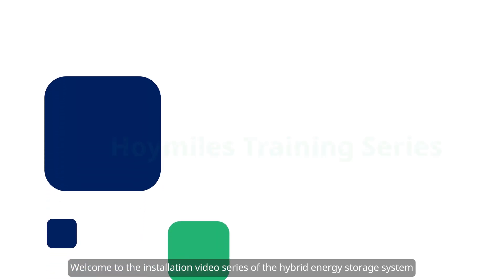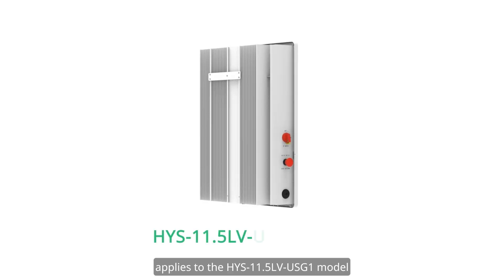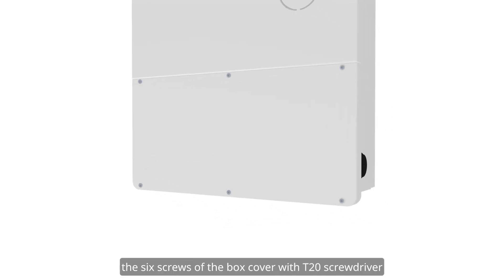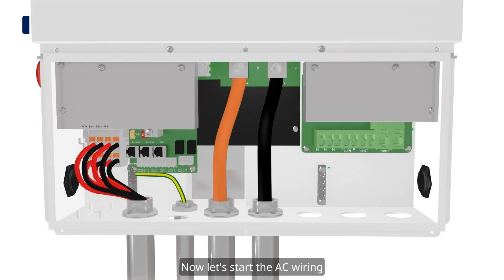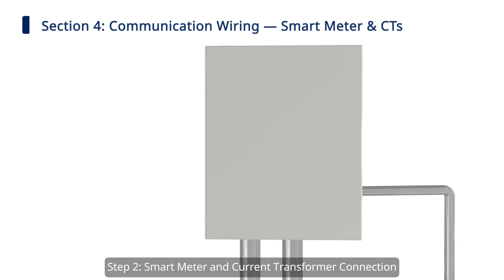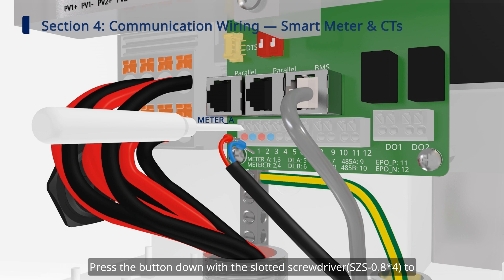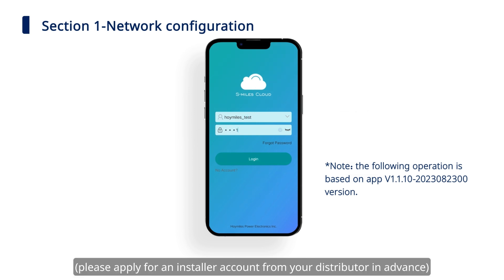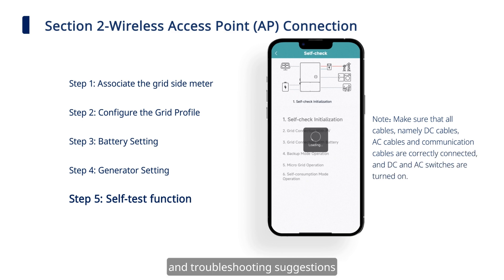America Hybrid Energy Storage System I HYS-(3.8-11.5)LV-USG1 & HBX-10LV-USG1 & HRSD-2C Installation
The HYS-LV-USG1 series is a high-performance single-phase hybrid inverter with excellent reliability. In this video, we will walk you through the installation process of HYS-11.5LV-USG1, HBX-10LV-USG1 and HRSD-2C.

This installation video is applicable only in North America and is suitable for the following models: HYS-3.8LV-USG1/ HYS-4.8LV-USG1/ HYS-6.0LV-USG1/ HYS-7.6LV-USG1/ HYS-9.6LV-USG1/ HYS-11.5LV-USG1